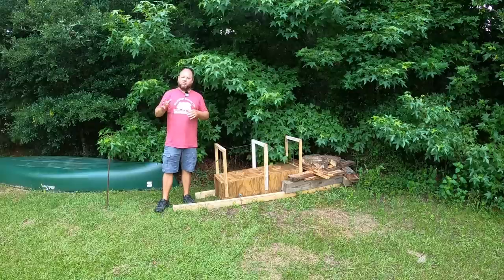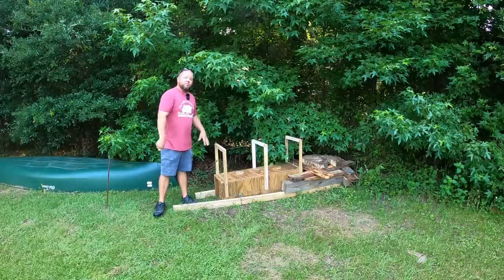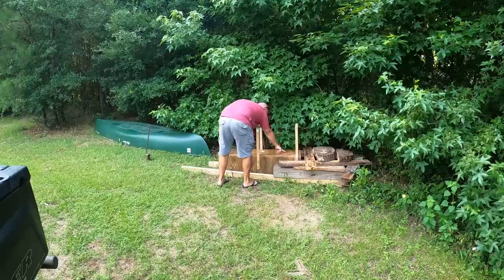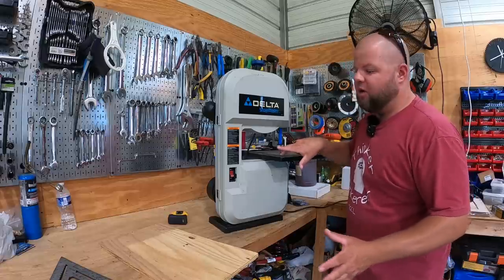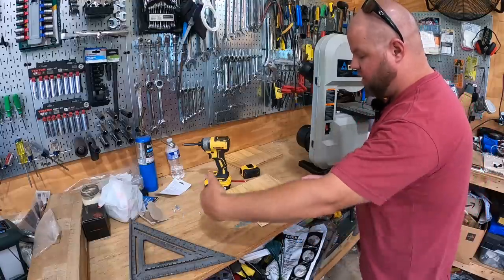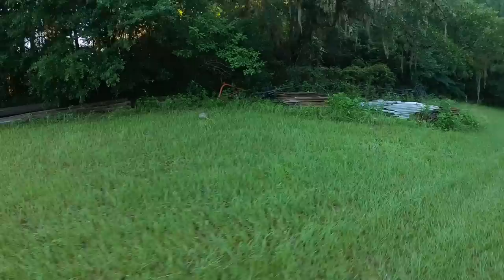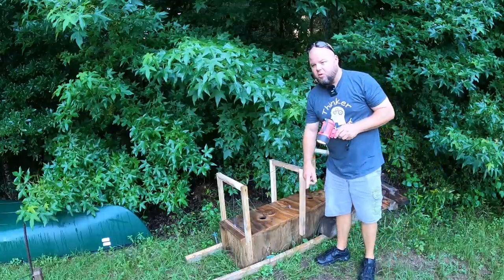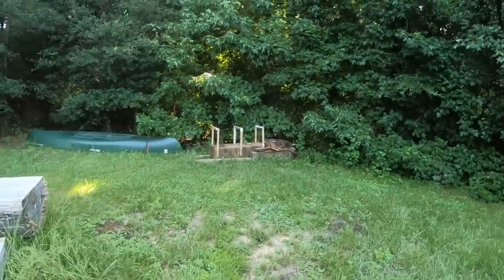Armadillo trapping, scented traps WORK! A new trap design! #611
I trap armadillos in this episode, test the scented trap theory and modify my homemade armadillo trap.

Our address